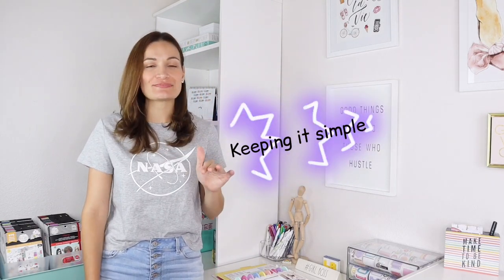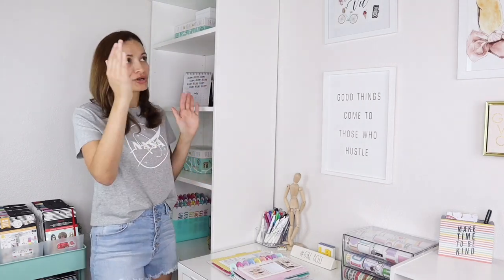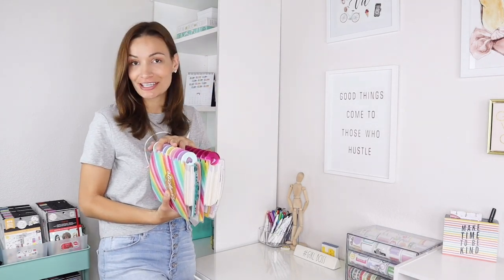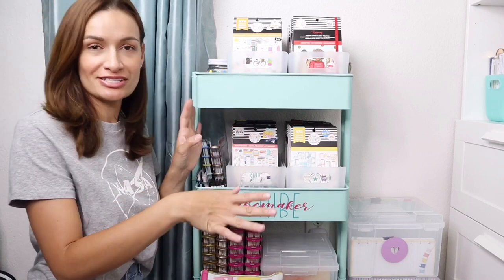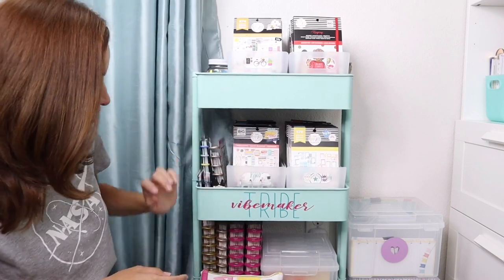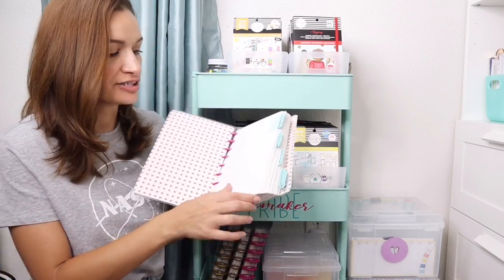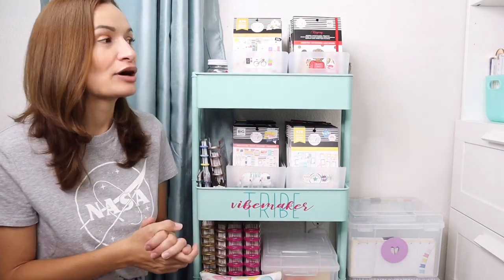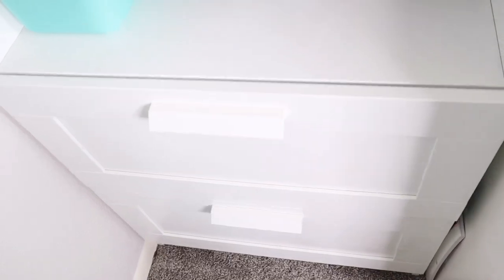STORAGE & ORGANIZATION IN MY WORKSPACE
Hey Vibemakers! I decided to film a fun and casual video showing you all my current storage and organization tips in my workspace. Being able to have a vibrant workspace that has everything systematically laid out makes planning and creating a blast! Hope you enjoy the video and find some inspiration along the way. Peace and Love Vibemakers!

Products mentioned:

Ikea Brimnes white

Ikea Micke Desk white

Target 6-Cube Organizer Shelf

Target Storage bins can be found in Spot’s Playground for $3 each